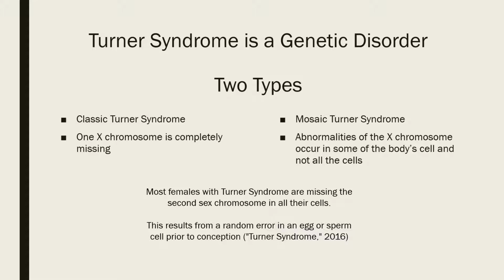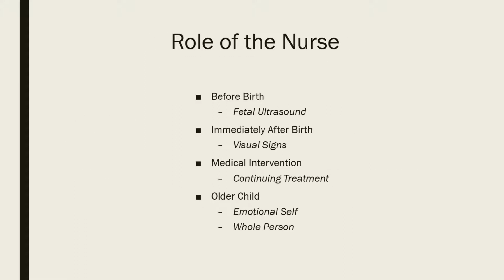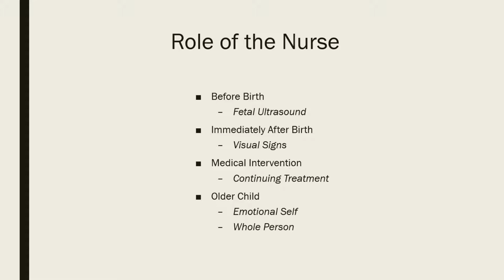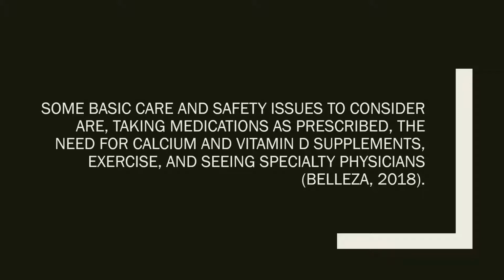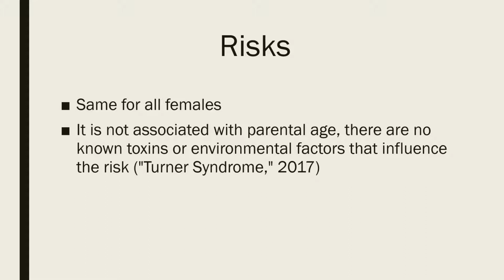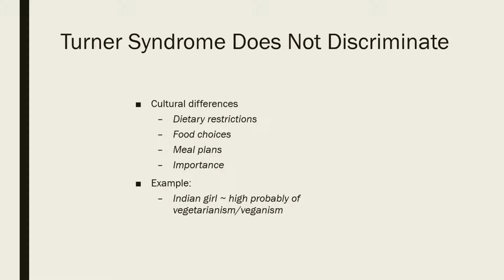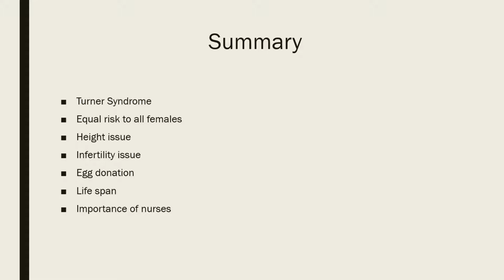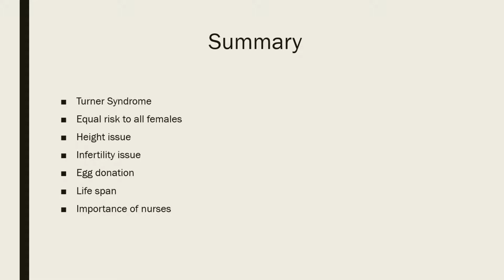FINAL Kelley Thomas Presentation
Kelley Thomas Presentation